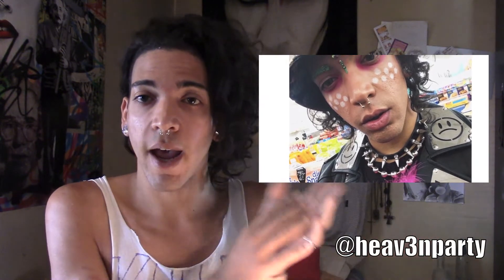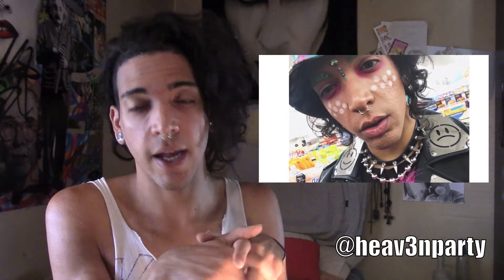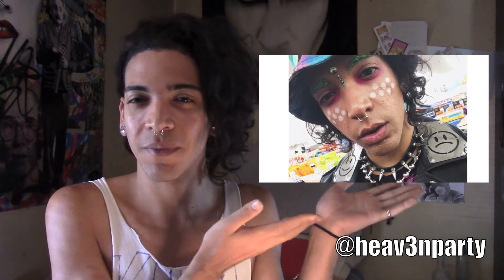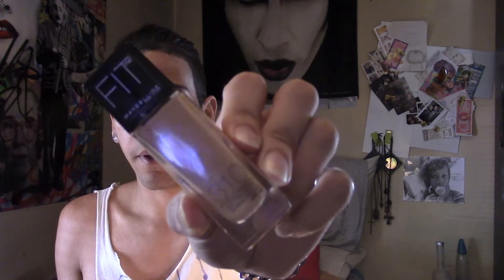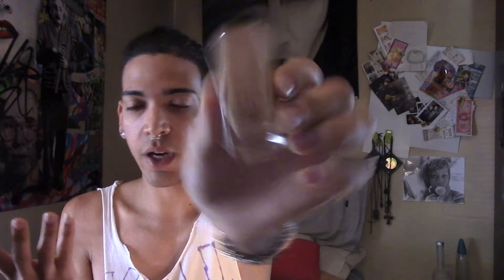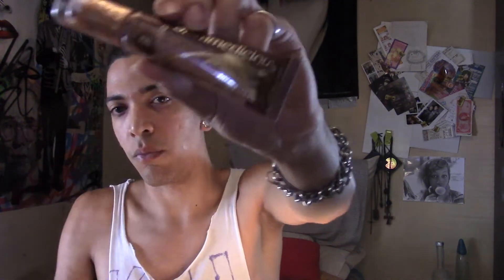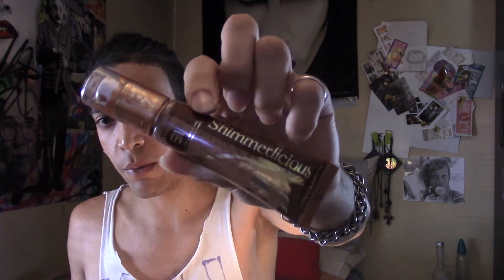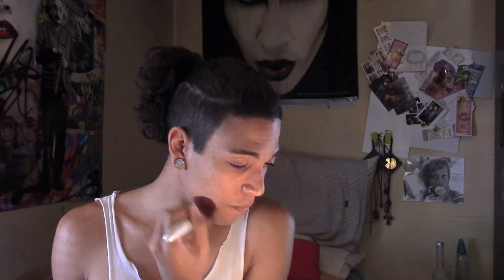#2 Zaners' Transformations: Strawberry Kiwi Oompa Loompa Realness! | supernovaboi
What yall think of the look?

Supernovaboi is Fashion, Beauty, Lifestyle, and a couple things in between! Stylist, YouTuber, Videographer, and Cyber Prince.
Stay Kawaii~!

Zane @supernovaboi
Aly @_trillspice
Bekah @b3ks_
Taylor @yacobell
Adrienne @rats4candy
Brenda @bae_spice
TBA
TBA